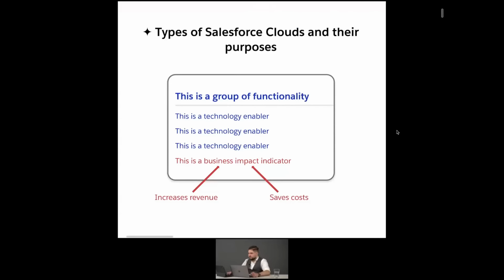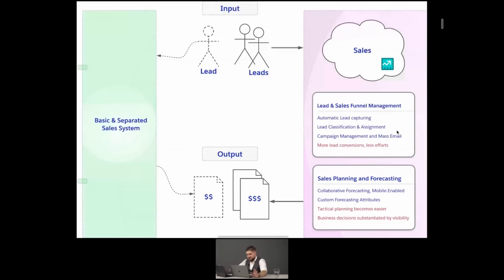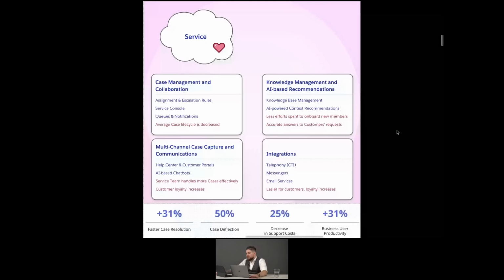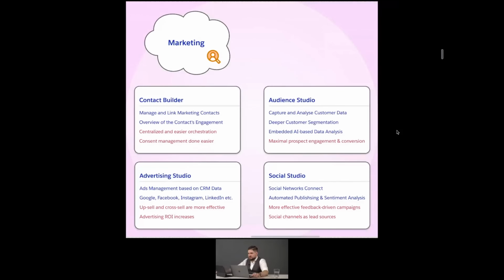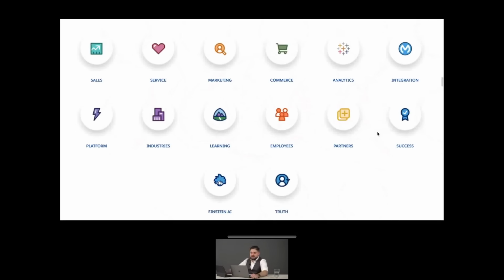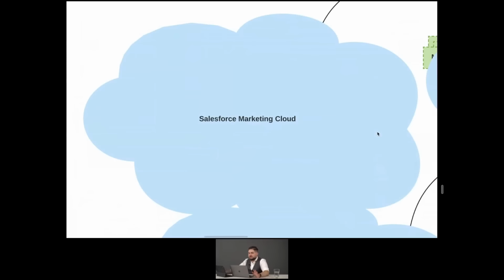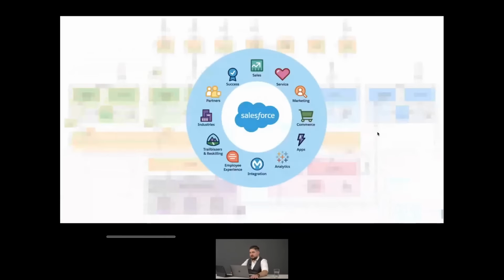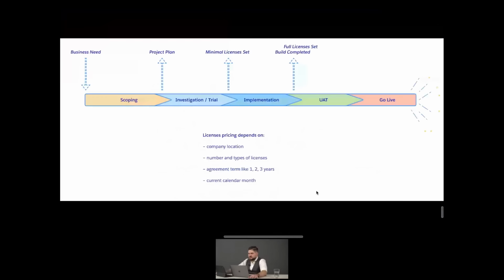Twistellar ✦ Webinar - Get the Most Out of Salesforce for Your Business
Join Twistellar's CTO - Serge Koczanowski for the free on-demand webinar to uncover the possibilities for ensuring your business continuity and get actionable insights for working out your Salesforce implementation path.

In just 1 hour, you’ll learn:
✦ Types of Salesforce Clouds and their purposes
✦ How Salesforce fits into the existing IT landscape
✦ How to get the most out of the platform: success stories
✦ Clever ways to manage licenses & pricing

Timeline:
0:00 Intro

1:13 Types of Salesforce Clouds and their purposes
1:27 Sales Cloud
8:50 Service Cloud
14:00 Marketing Cloud
21:04 Experience Cloud
25:18 Integration Cloud

28:22 How Salesforce fits into the existing IT landscape
29:36 Analyze
34:00 Divide & Replace
36:23 Connect
37:37 Explore

39:21 How to get the most out of the platform: success stories
43:03 Clever ways to manage licenses & pricing
46:30 Q&A Session